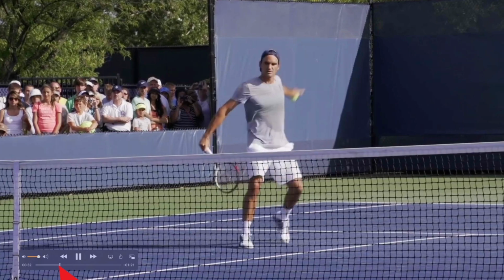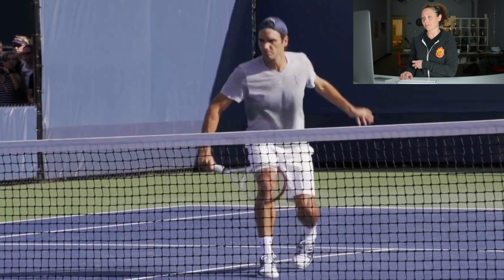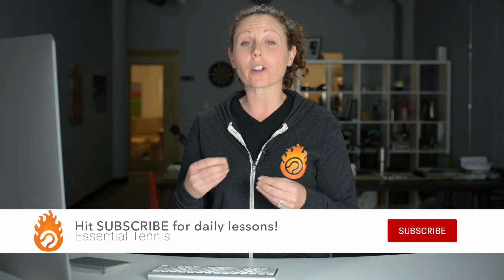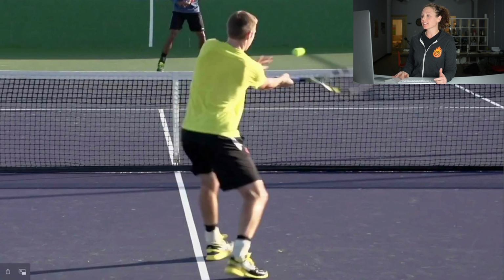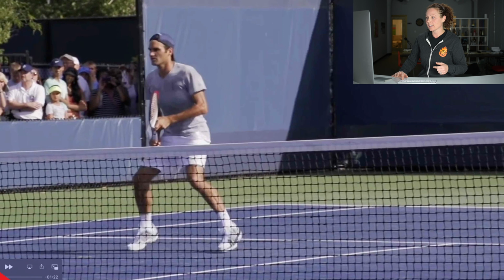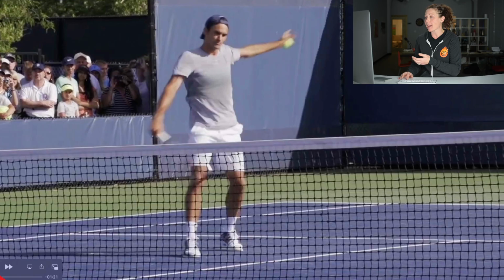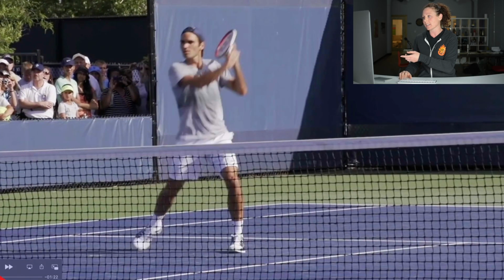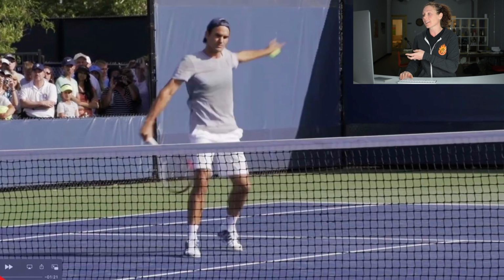How to Step Through your Volleys like a PRO